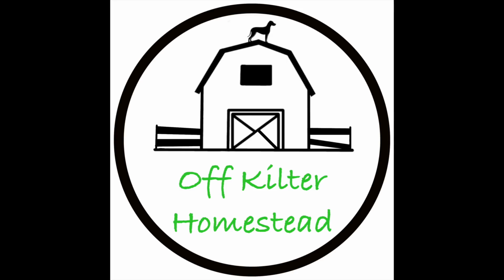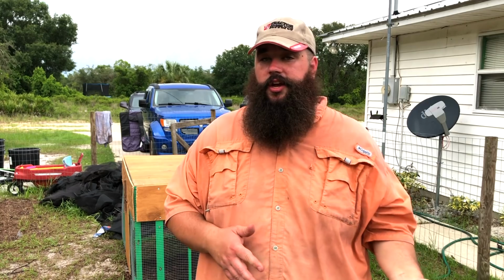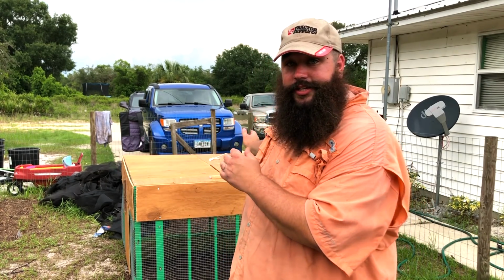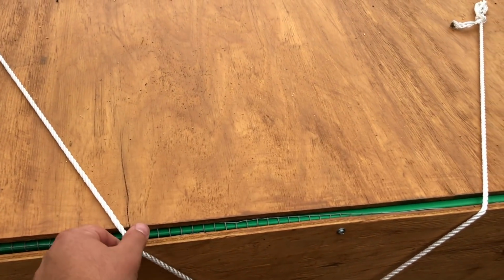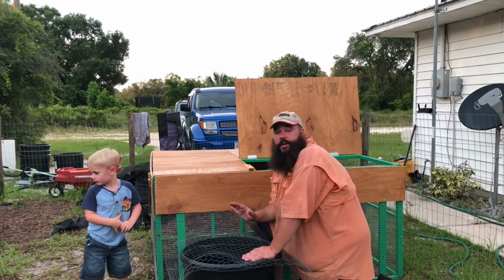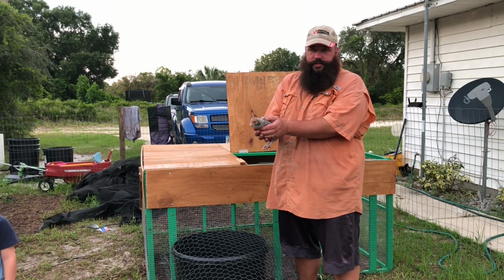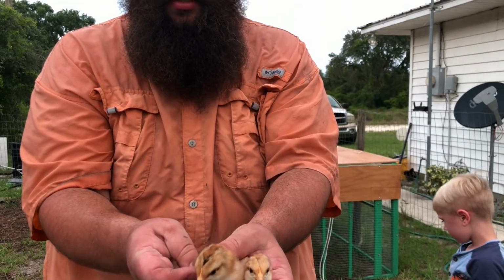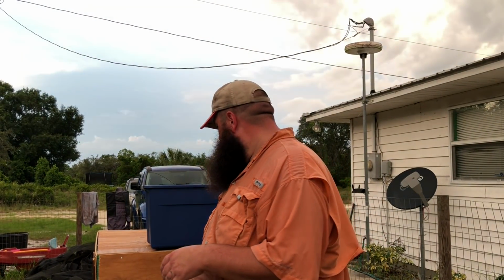New farm animal introductions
We finally got chickens!!! Eoin gave them some odd names, and I have a few questions.

(used with permission) Music by Logan Dressel: Live It Up